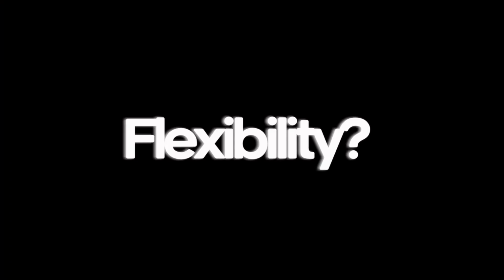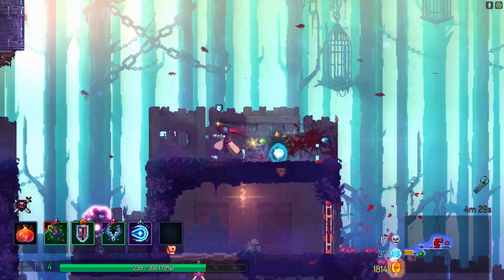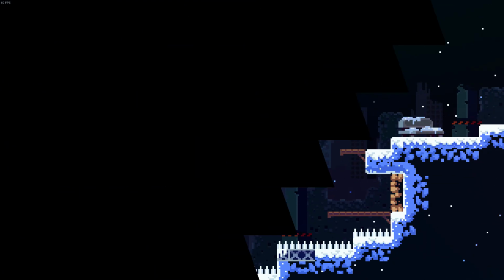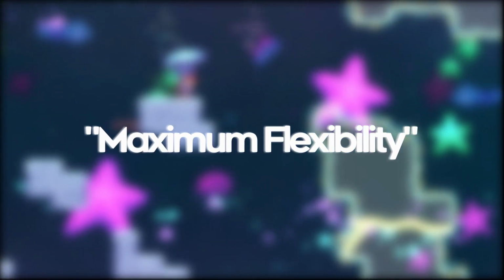Flexible Game Design | Video Essay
- 01 Hive Knight (Hollow Knight Gods & Nightmares)
            - Training Course - Yoshi's Island
Outro - Nezoomie - Let's Go Outside